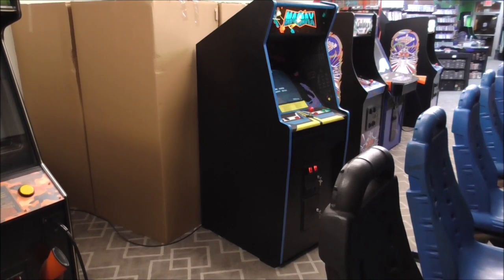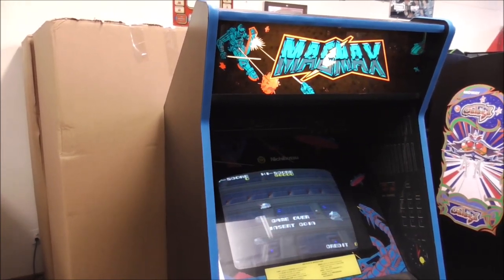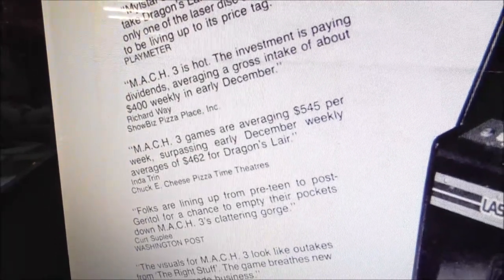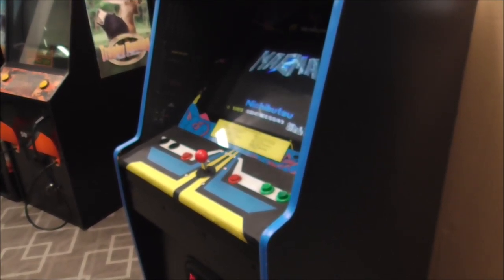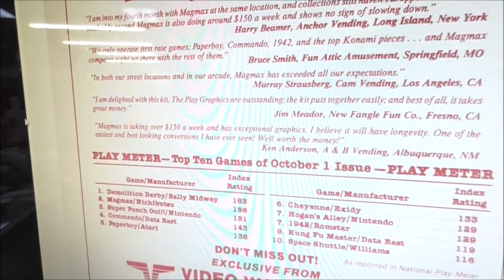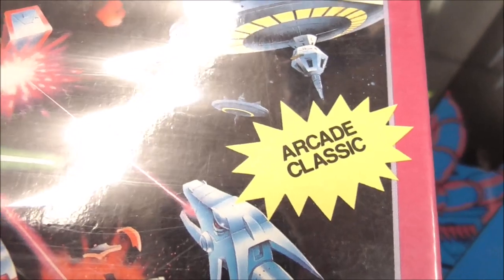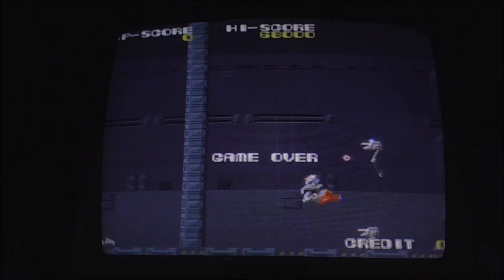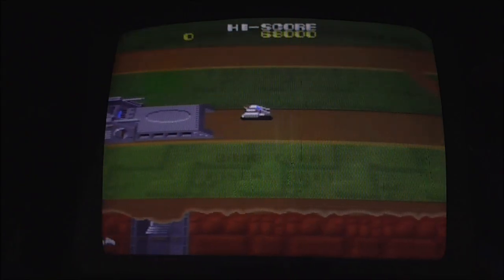This Is a Mag Max Arcade Game...Can You Tell What It Was Before?